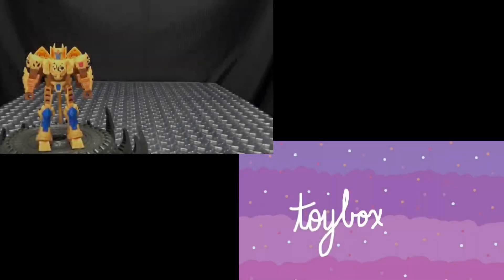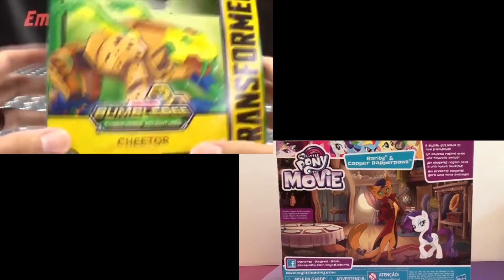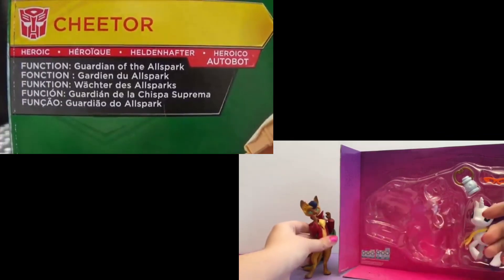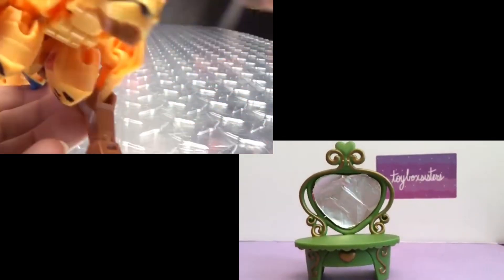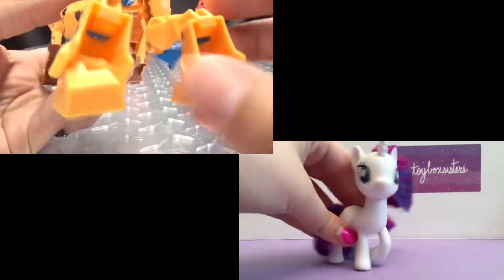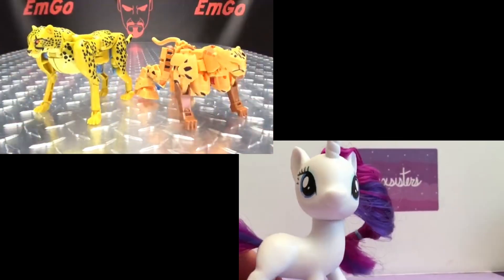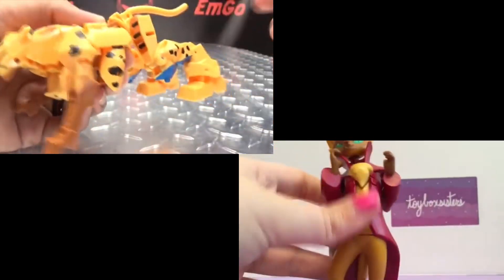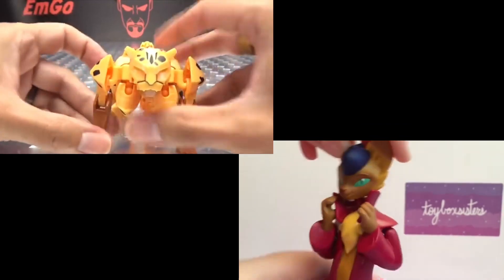Transformers vs my little pony: cheetor vs capper: round 3: review toys Hasbro.